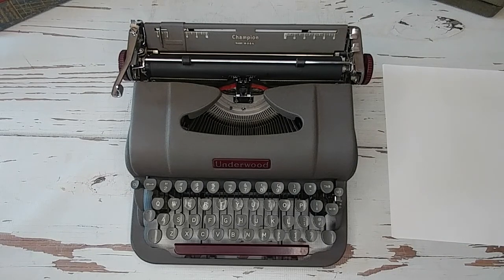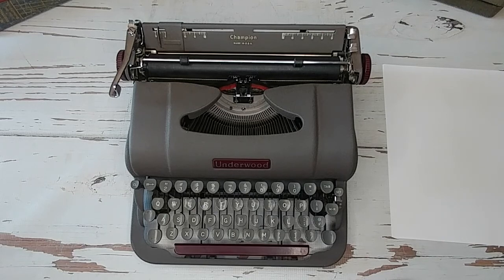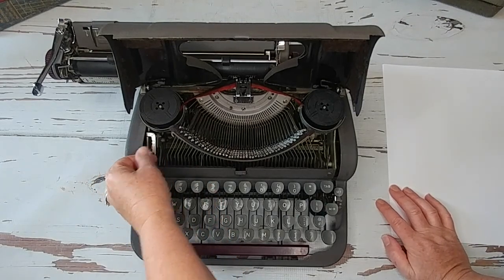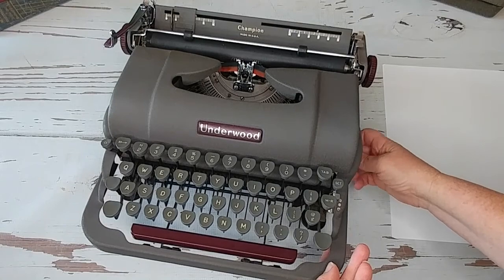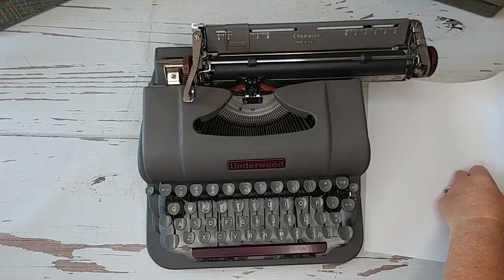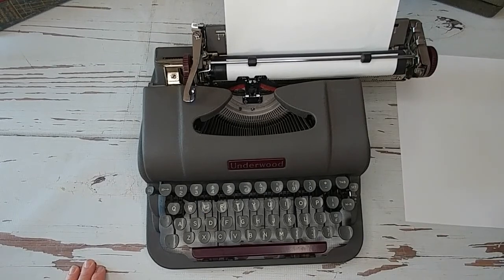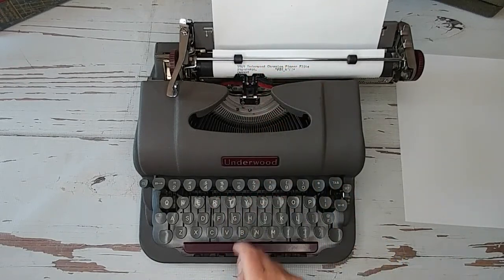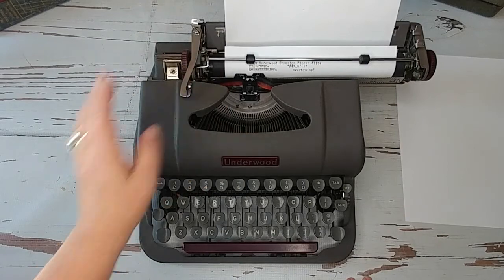1949 Underwood Champion Finger Flite Vintage Typewriter | Demo Video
JOIN US!